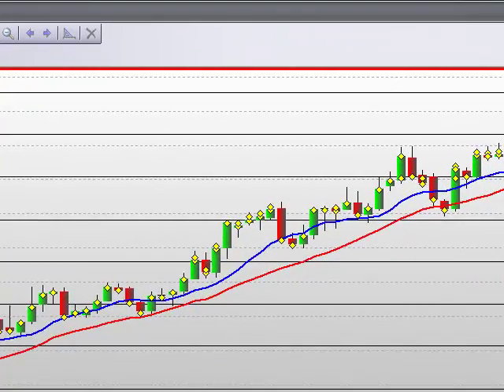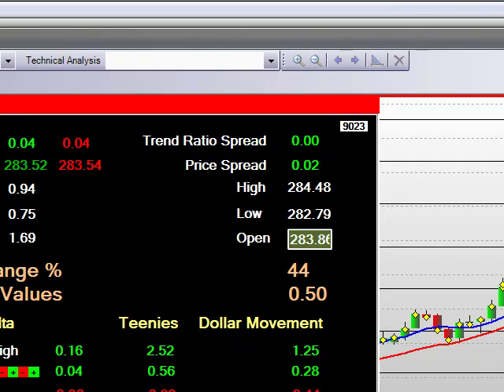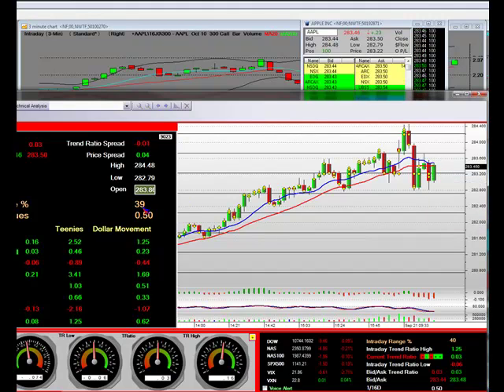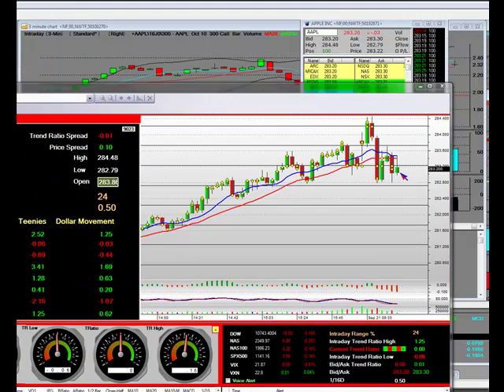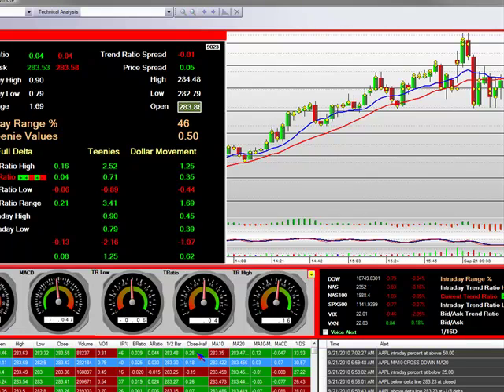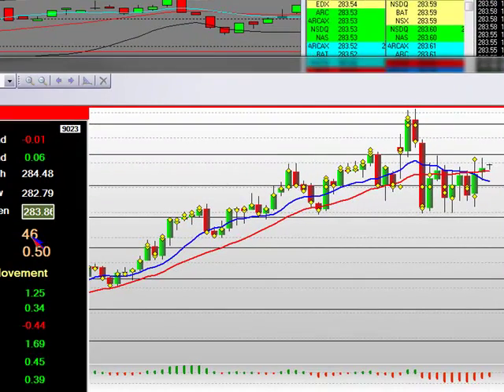Day Trading Stocks Technical Analysis Intro to SMF Pro Trading Platform SMF Traders Part 1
Day Trading Stocks Technical Analysis Intro to SMF Pro Trading Platform SMF Traders Part 1. 1st in a series of videos outlining the basics of Day Trading using the SMF "Online Trading" Platform using the stock market trading formulas for intraday trading, Showing how an average joe can open a trading account and start trading with SMF 5-20k and make $500-$1000 a day trading the market. Will show you how to use it, and answer any questions you have. Each day we'll highlight stock market trends, technical analysis, overbought & oversold stocks, stock futures, stock market news, stock market chart analysis, and online stock market trading videos for our traders to go back and study. Our 52 Week Pro Trading School is intense and we work 7 days a week to bring you the best trading education on "You Tube" and the internet. Wall Street trading is at the heart of what we do day in and day out and we teach stock market trading lessons live every trading day.